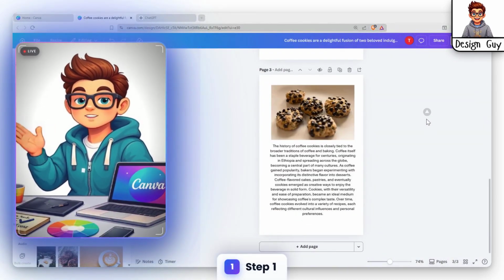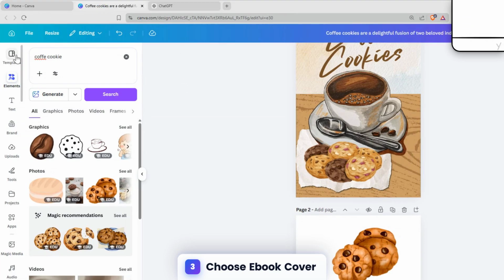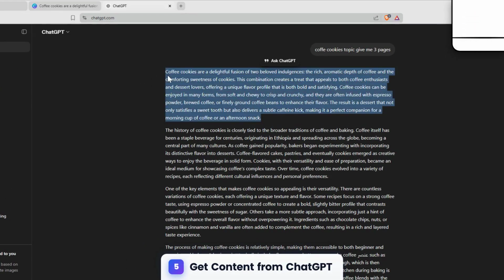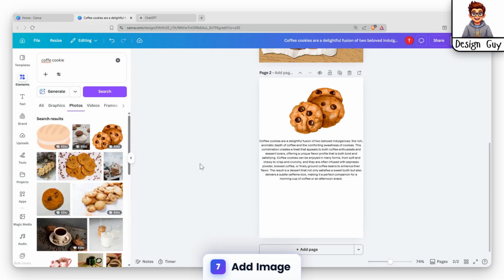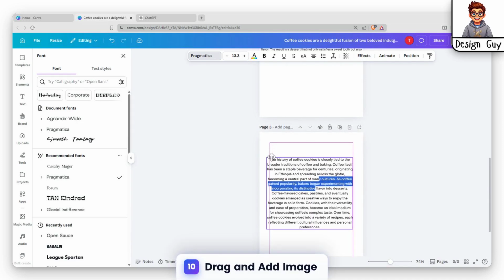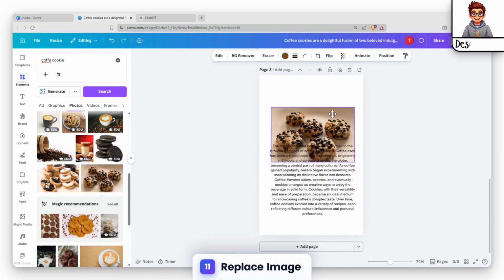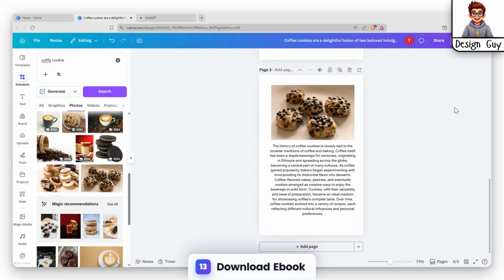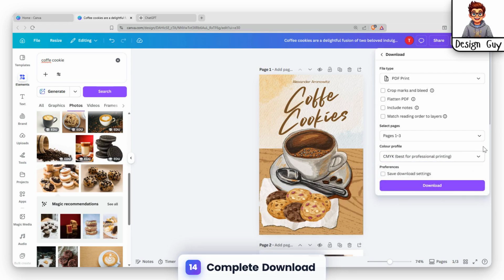How to Create an Ebook in Canva [2026] [Easiest Way]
How to Create an Ebook in Canva quickly and easily so you can publish professional ebooks in minutes. Discover the fastest way to turn your ideas into stunning ebooks using Canva’s ebook maker—no design experience needed!

In this video, you'll learn how to create an ebook in Canva step by step, perfect for entrepreneurs, bloggers, teachers, and anyone who wants to share valuable content with an audience. Using Canva’s ebook templates and design tools, you’ll be able to generate an ebook cover, add formatted content, upload images, and customize everything in minutes. Whether you want to self-publish or grow your email list, this Canva ebook tutorial shows you exactly how to create an ebook, design beautiful pages, and download your finished PDF ready for sharing.

What you'll learn:
- Choose the right Canva ebook template for your project
- Design a custom ebook cover in Canva for branding
- Generate engaging ebook content with ChatGPT integration
- Add and format text and images within Canva
- Customize ebook layouts and colors with easy tools
- Download your finished ebook as a print-ready PDF
- Organize your ebook for easy reading and sharing
- Use Canva’s free and paid elements for a polished look

Step-by-step breakdown:
- Open Canva and start an ebook project
- Select and customize your ebook cover
- Add pages and insert your text or ChatGPT-generated content
- Search and add images and illustrations in Canva
- Resize, format, and arrange text and design elements
- Replace and update images for perfect visuals
- Finalize your layout and review all pages
- Download your ebook as a PDF or print-ready file

What kind of ebook are you planning to create using Canva? Drop your topic ideas below and let’s inspire each other!